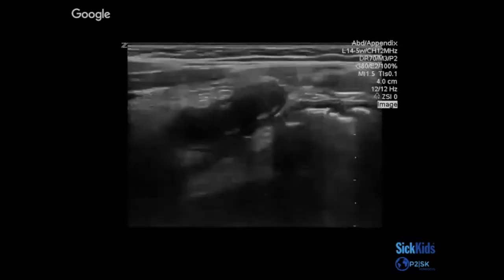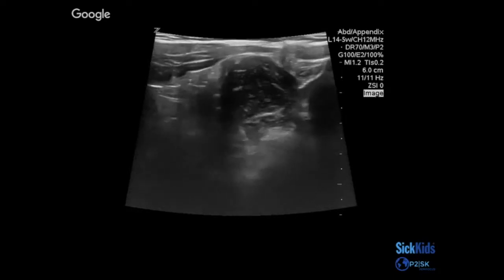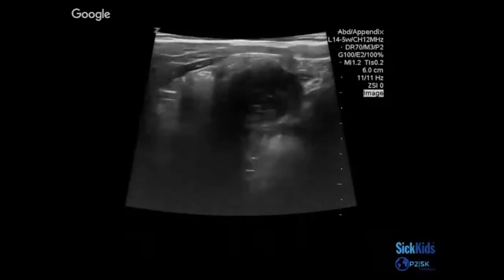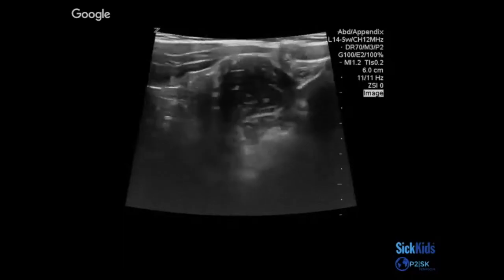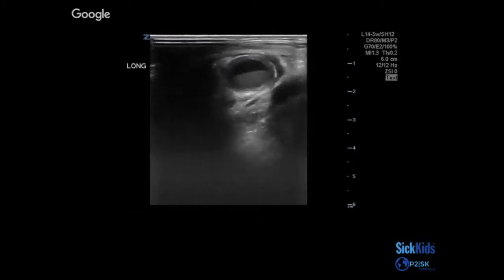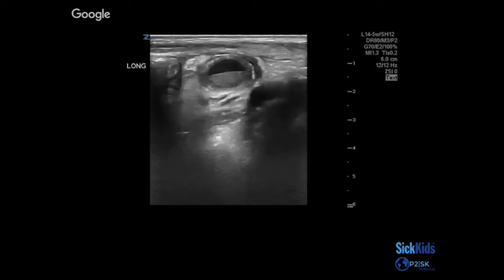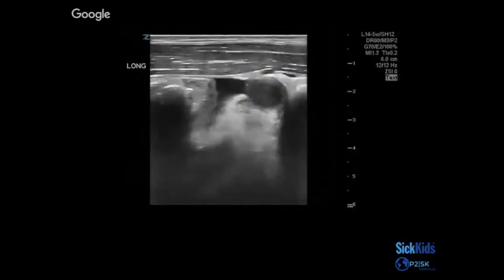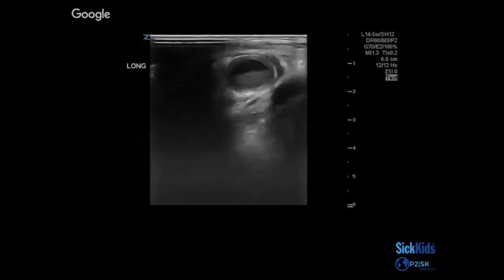Appendicitis Update (3/5)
Dr. Michelle Lee reviews how to perform paediatric appendicitis POCUS as well as its pros and cons and discusses the key literature surrounding this topic.

Happy Scanning!